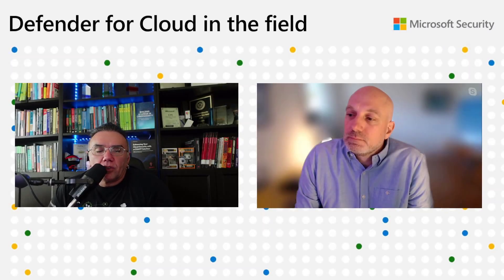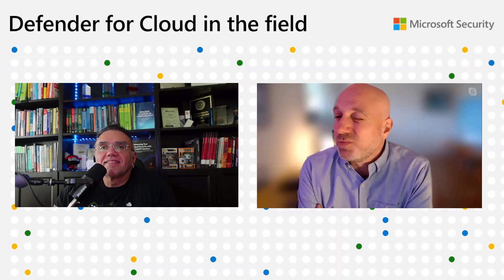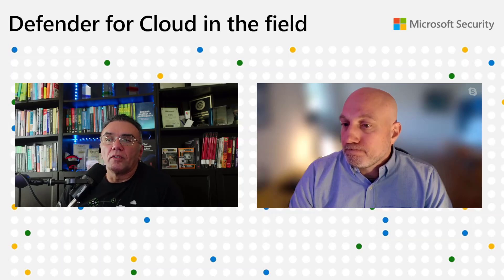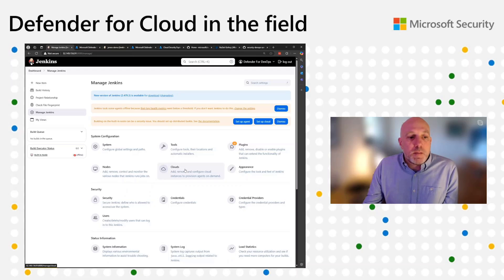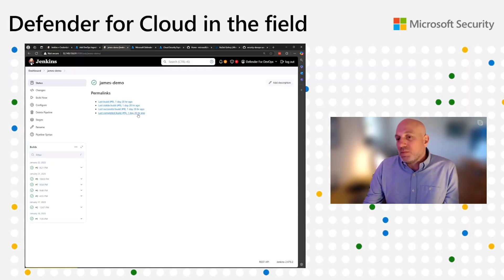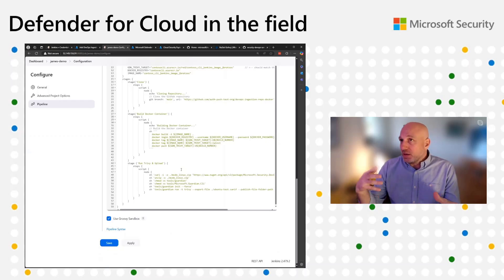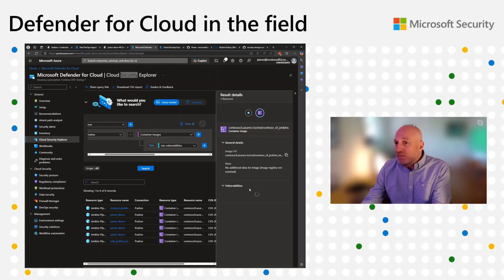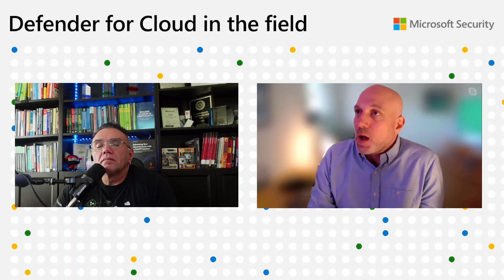Integrate Defender for Cloud CLI with CI/CD pipelines | Defender for Cloud in the Field #59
In this episode of Defender for Cloud in the Field, James Brotsos joins Yuri Diogenes to talk about the Command Line Interface (CLI) that you can use in continuous integration and continuous deployment (CI/CD) pipelines in Defender for Cloud. James explains how you can use Defender for Cloud CLI in any build process to scan images for security vulnerabilities with built-in security scanners. James also demonstrates how to configure and use this new CLI tool.

02:22 - What problems does this new CLI helps to address?
03:20 - How this new CLI compares to previous versions?
08:42 - Demonstration